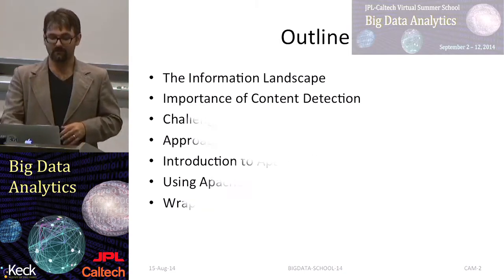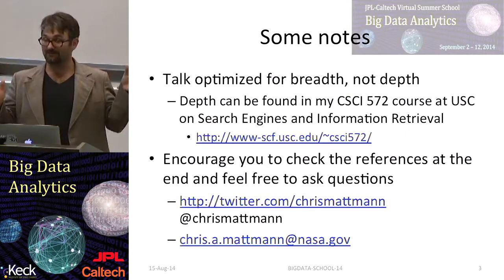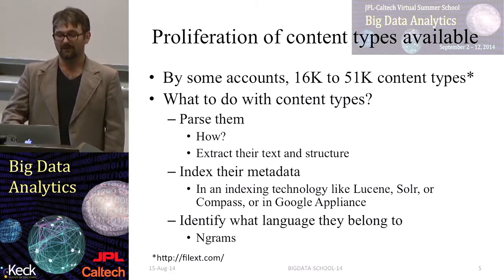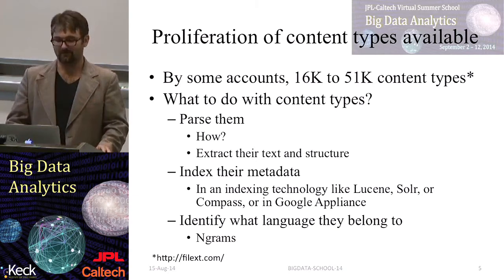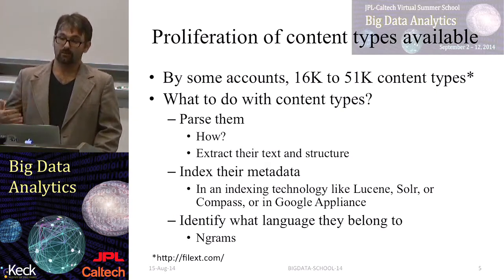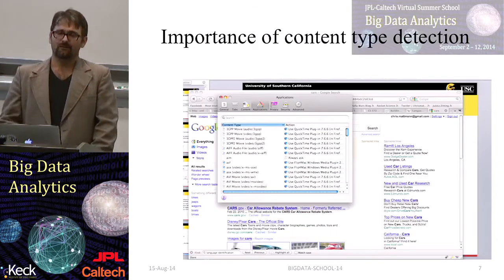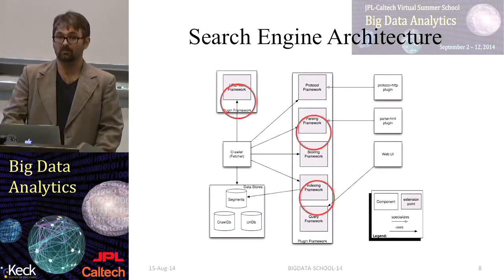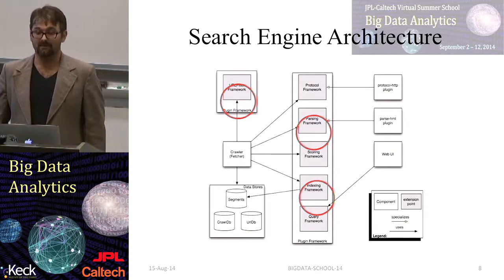12.4 Chris Mattmann (Part 4): Content Detection and Analysis for Big Data